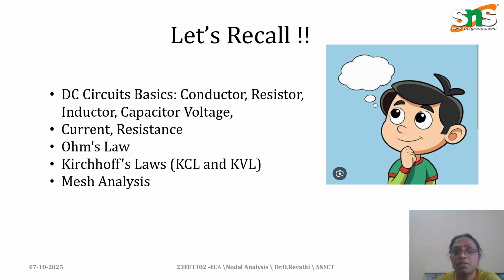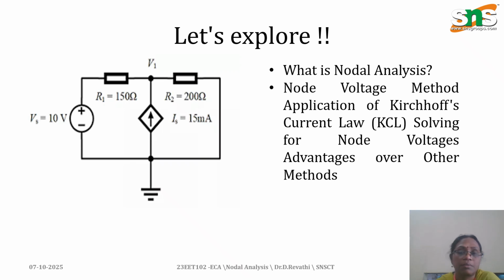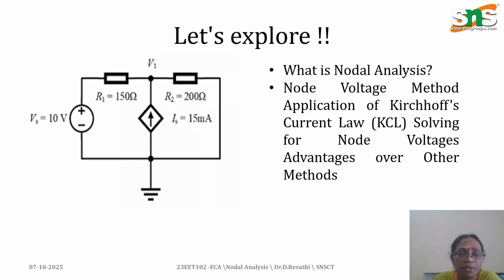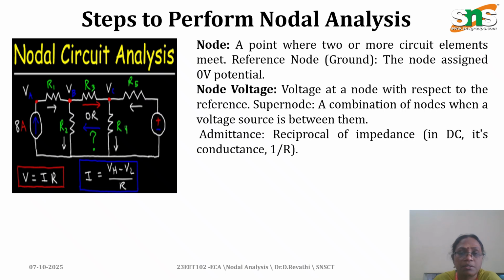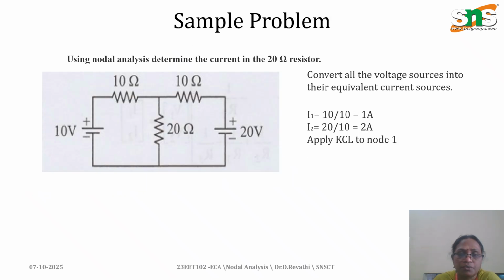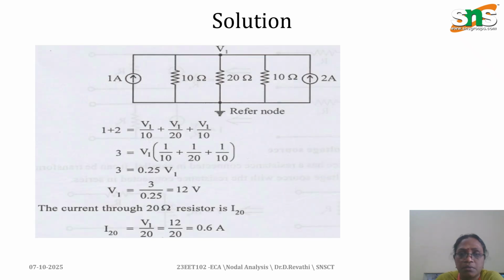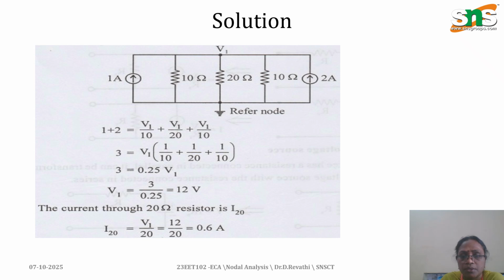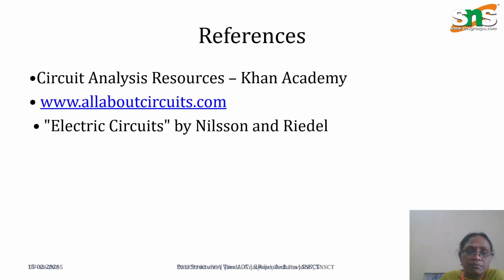Nodal Analysis | ECA | SNS Institutions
Nodal analysis is a systematic method used in basic circuit analysis to determine the voltage at different nodes of an electrical network. It is based on applying Kirchhoff's Current Law, which states that the total current entering a node is equal to the total current leaving that node. In this method, one node is chosen as the reference node (ground), and the voltages of the remaining nodes are measured with respect to this reference.
By expressing branch currents in terms of node voltages using Ohm's Law, equations are formed for each non-reference node. These simultaneous equations are then solved to find the unknown node voltages. Once the node voltages are known, currents through different elements can be easily calculated.
Nodal analysis is particularly efficient for circuits with multiple current sources and is widely used because it often requires fewer equations than other methods. It provides a clear and organized approach to solving complex electrical networks, especially in DC and AC circuit analysis.